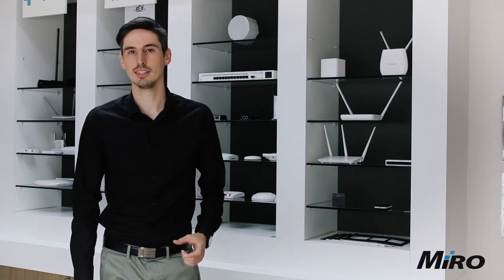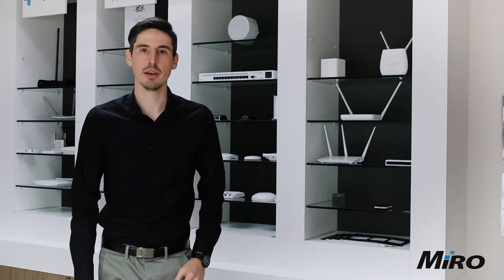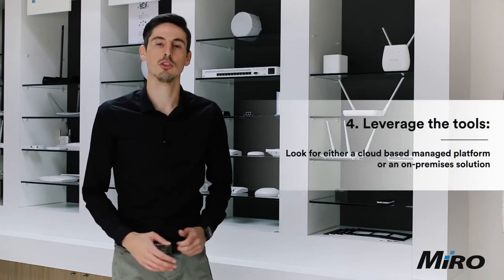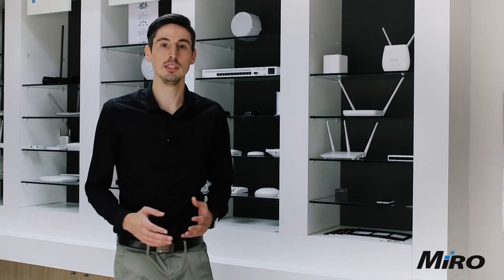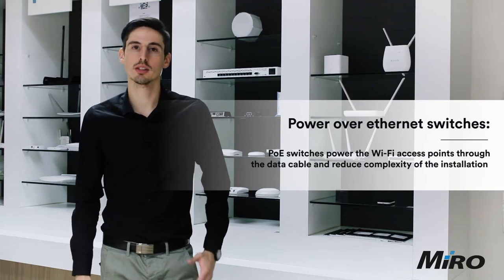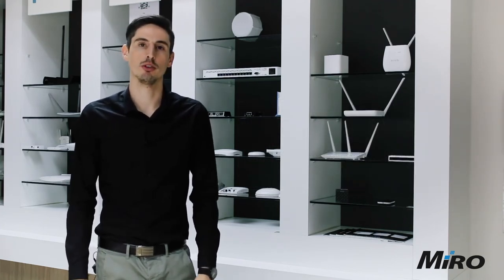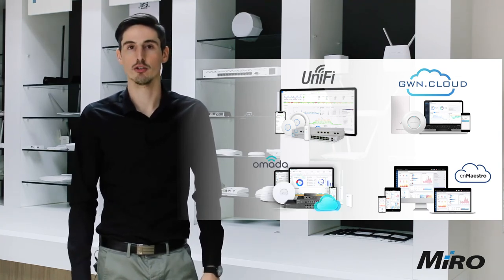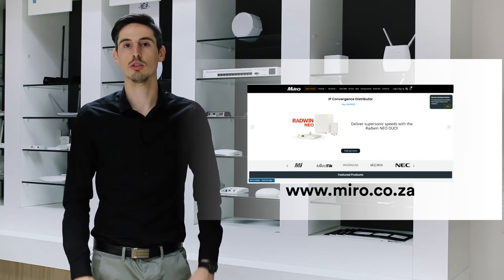Upgrading Your Network to Wi-Fi 6 - What You Need to Know | MiRO Distribution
Learn about the benefits of upgrading your home or business Wi-Fi network to Wi-Fi 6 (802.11 ax).